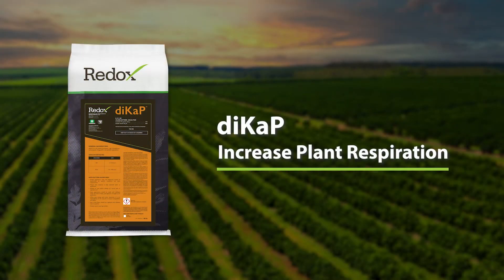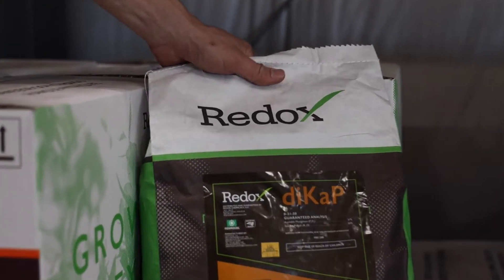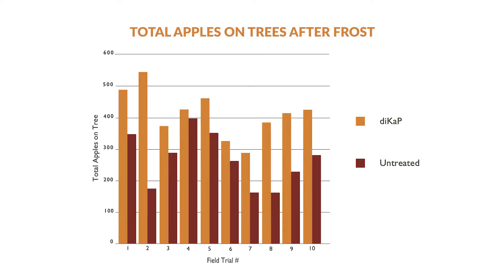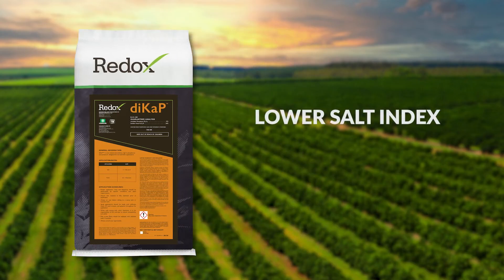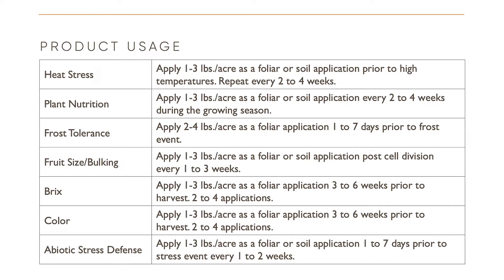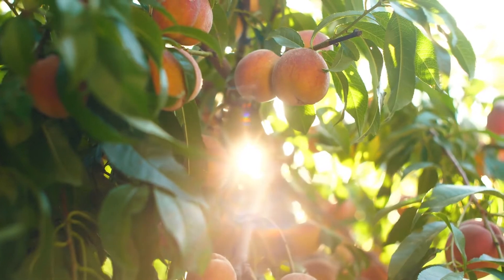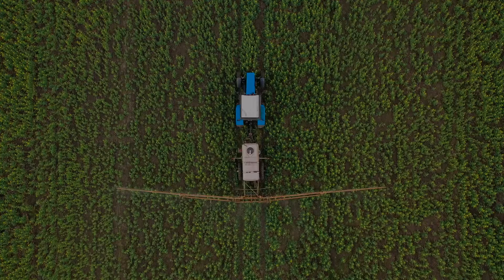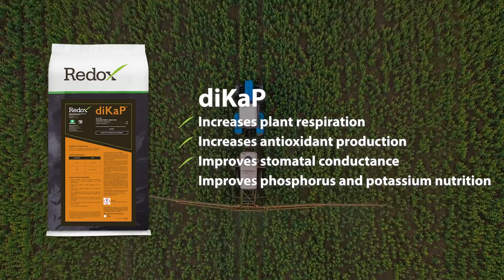diKaP - Redox Bio-Nutrients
diKaP™ is formulated to provide efficient potassium and phosphorus that is complexed and chelated with proprietary Bio-Active Compounds. The proprietary Bio-Active compounds help the plant stimulate secondary metabolites in the plant that help combat abiotic stress.